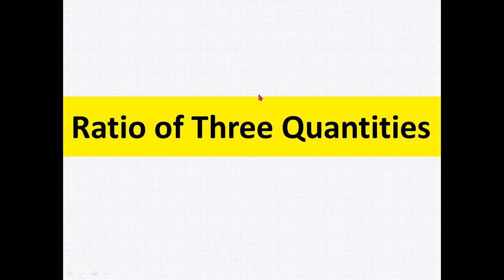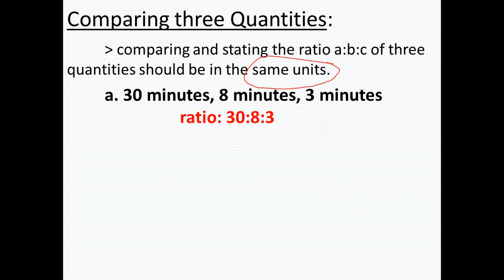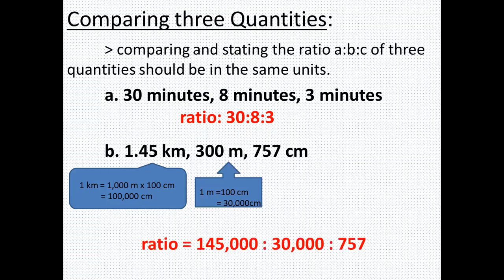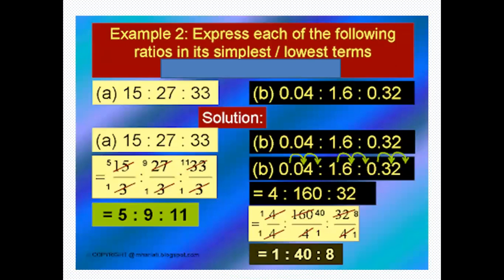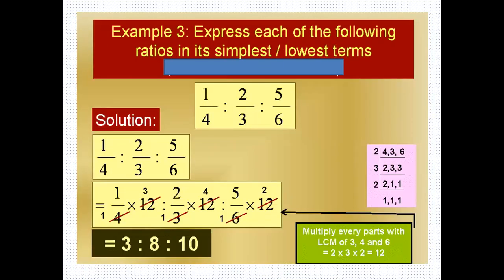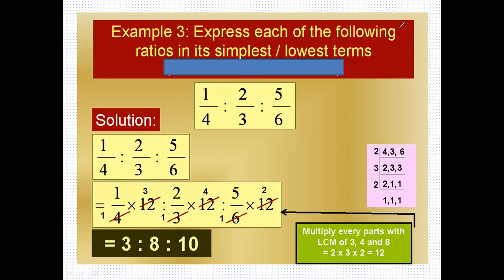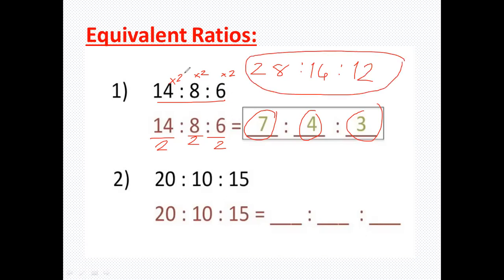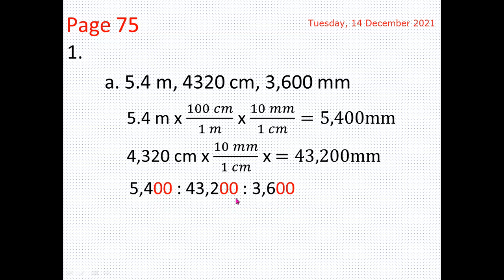G.7 Room 1 Math 14-12-2021